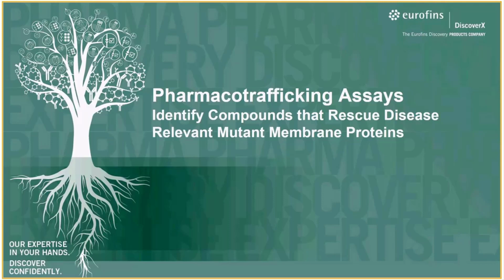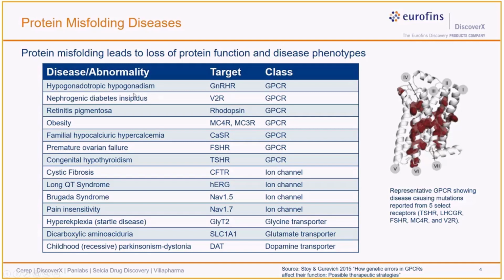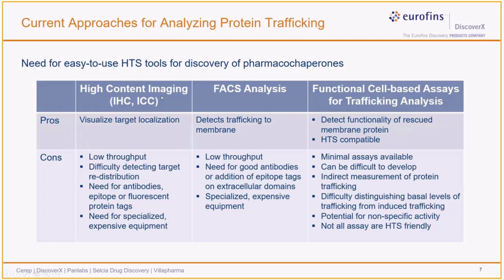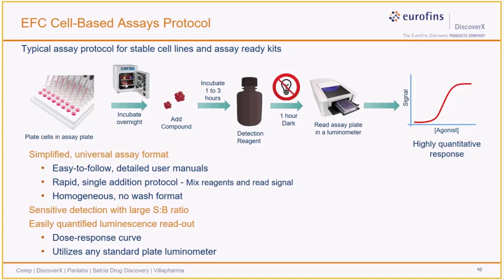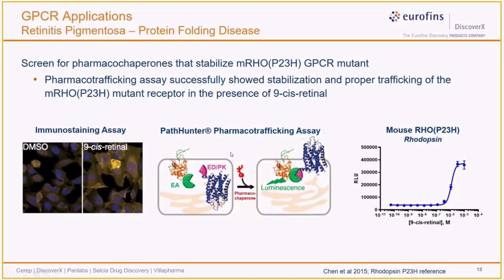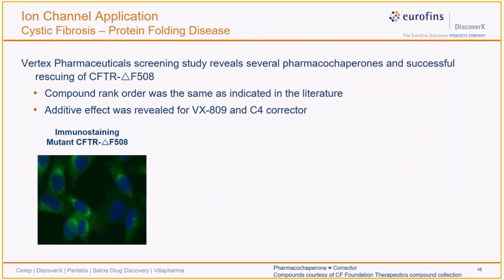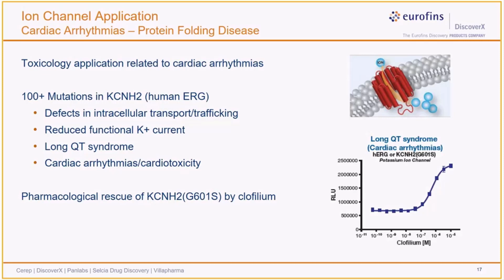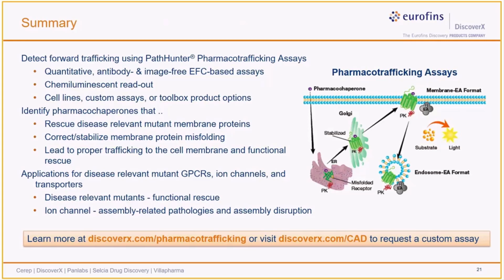Eurofins DiscoverX Pharmacotrafficking Assay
Pharmacotrafficking Assays

Learn about PathHunter® pharmacotrafficking assays to identify small molecule compounds that rescue disease-relevant mutant membrane proteins like GPCRs, ion channels, and transporters.

Discover how these quantitative, antibody- and image-free cell-based assays can be used to screen compounds (called pharmacological chaperones) that stabilize mutated membrane proteins allowing for their proper trafficking to the cell membrane. Applications discussed include rescuing conditions like retinitis pigmentosa, obesity, diabetes, cystic fibrosis, and
cardiac arrhythmias.